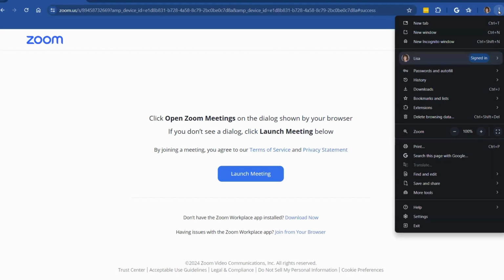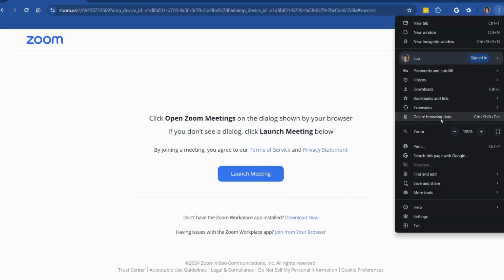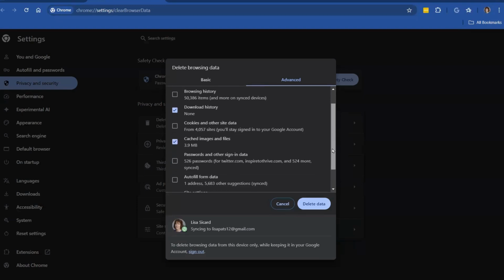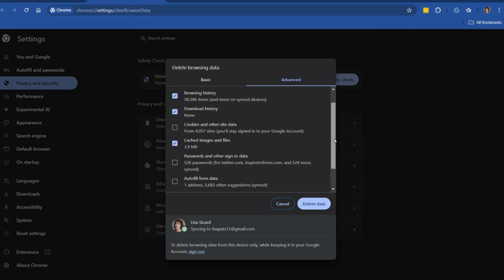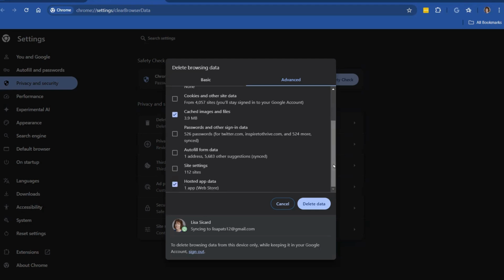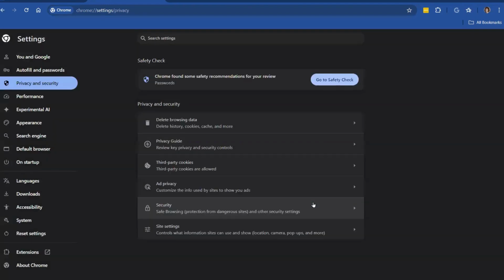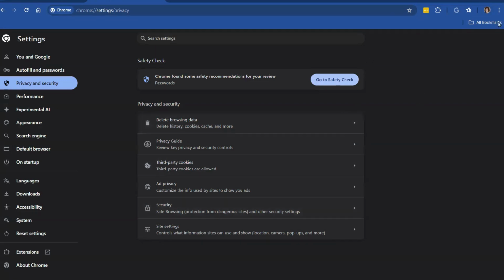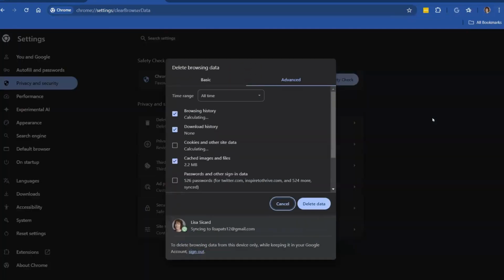How To Clear Your Browser Cache [Chrome Example]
Learn how to clear your browser cache. It's essential if you are doing work on a website. It allows you to see the latest changes to the site and will allow your browser to run faster.

Not only does this work on a Chrome browser but you can use it on Brave and Internet Explorer as well as others.